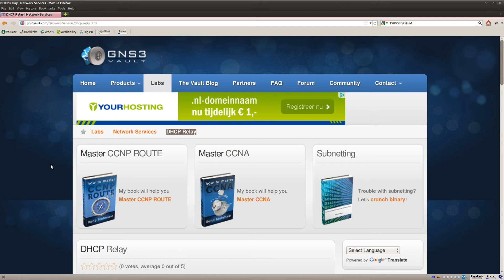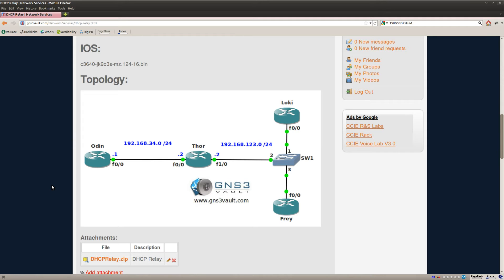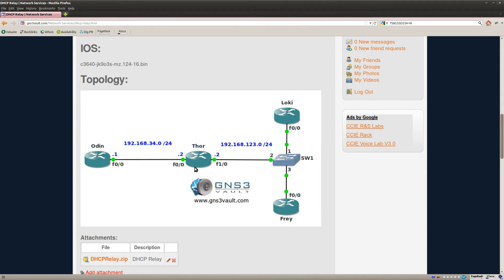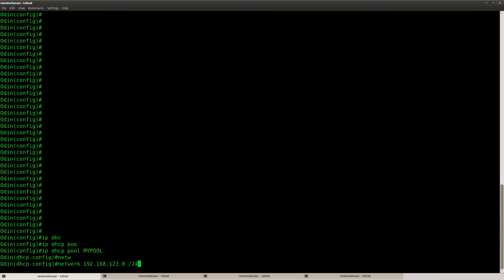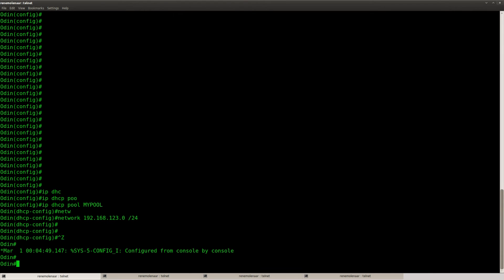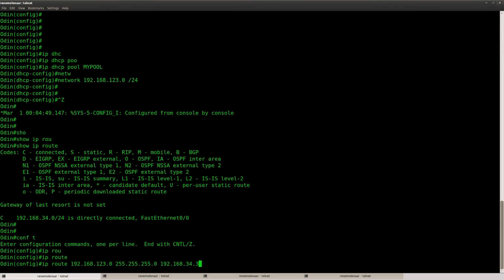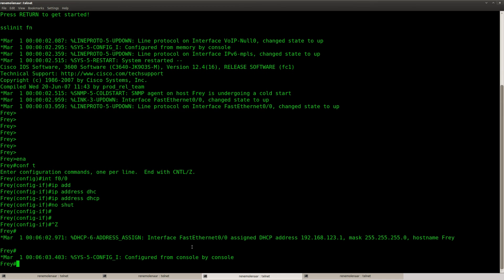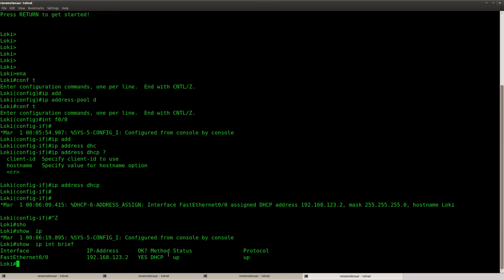DHCP Relay lab in GNS3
This video explains you how to solve the DHCP Relay Lab found on GNS3Vault. 💡 Get my latest networking lessons and tips delivered straight to your inbox! Sign up for free at